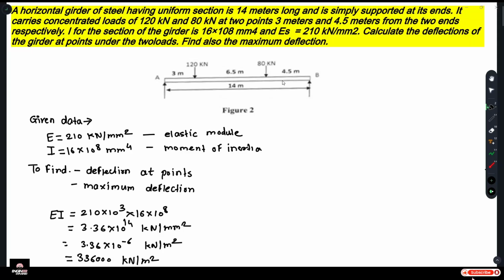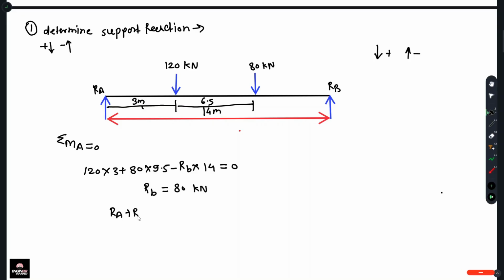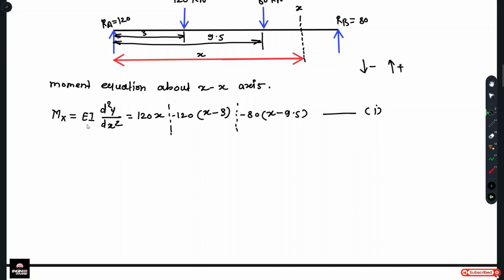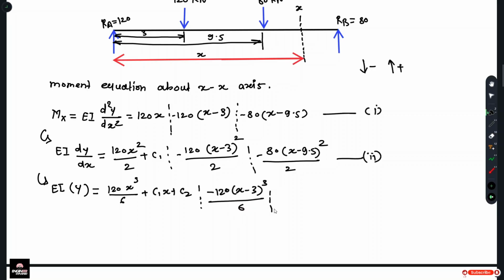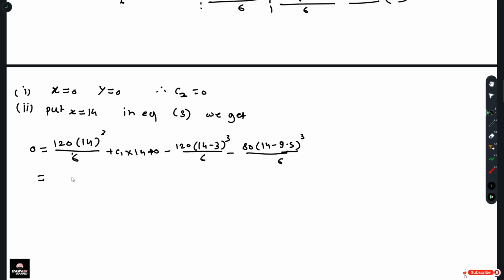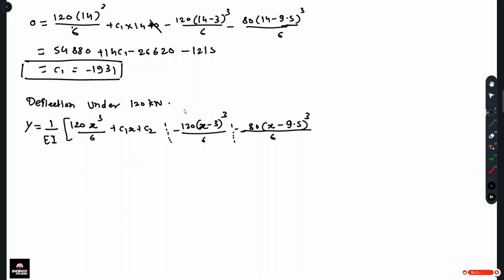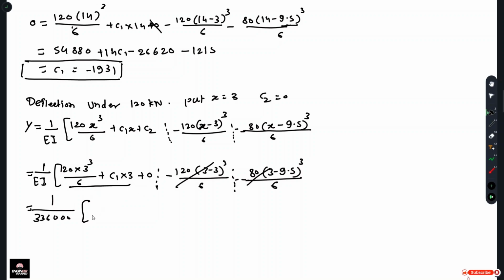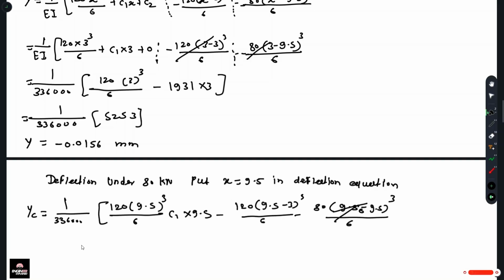slope and deflection in mechanical engineering problems solid mechanics pyq soln engineer explained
📚 **slope and deflection in mechanical engineering problems | solid mechanics pyq solution*

Welcome to Engineer Explained! In this video, we'll solve a numerical **Solid Mechanics Nov-Dec 2024 University Question Paper**. We’ll cover the solution step-by-step with easy explanations, making it perfect for students preparing for their university exams.

**📋 Problem Statement**

slope and deflection in mechanical engineering problems
slope and deflection in mechanical engineering problems tikle's academy

 **📝 Topics Covered**
* **Bending Stress:** Concept and formula derivation
* **Neutral Axis:** Location and importance
* **Moment of Inertia:** Calculation for an I-section
* **Numerical Solution:** Step-by-step approach
* **Stress Distribution Diagram:** How to draw and interpret it

This video is an essential guide for second and third-year Mechanical Engineering students, especially those preparing for university exams or clearing backlogs.

* Second & Third-year Mechanical Engineering students
* Students preparing for university exams (e.g., Savitribai Phule Pune University)
* Anyone struggling with Bending Stress numericals
* Competitive exam aspirants (GATE, ESE, State PSC) looking to strengthen their basics

* Important numerical examples

**💬 Have questions?** Comment your doubts below—I’ll help you out or cover them in the next video.